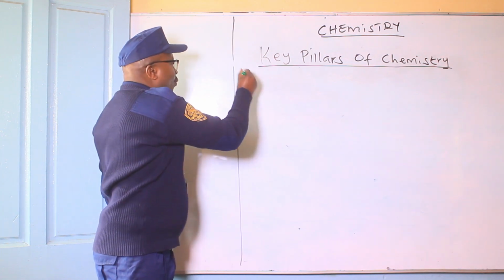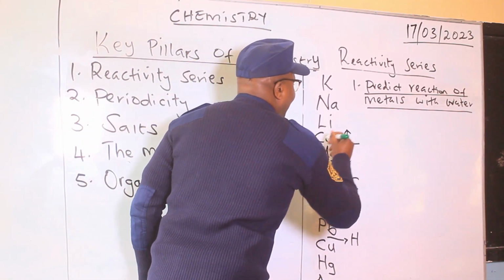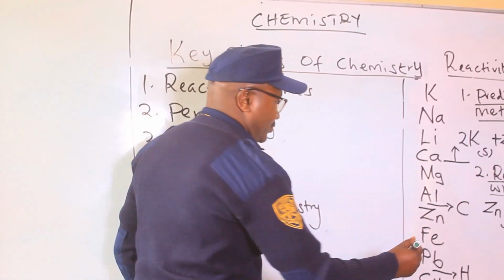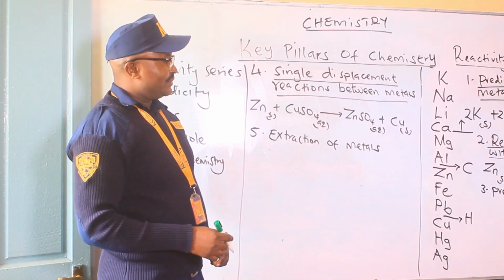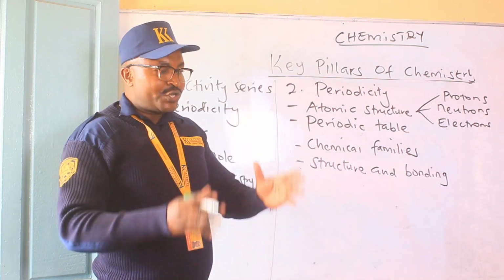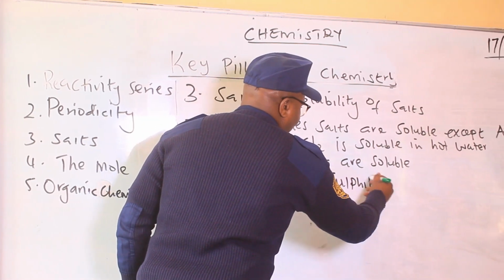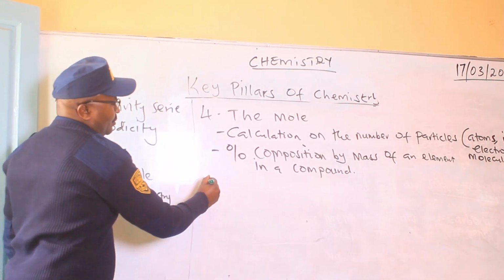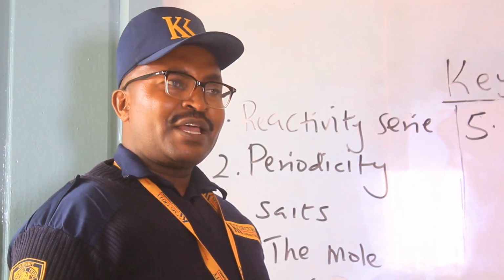DEMYSTIFYING CHEMISTRY WITH THE WATCHMAN TEACHER FABIAN - LESSON 1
Watchman Teacher Fabian is a trained security guard working under KK Security company. Explores one of the most sold narrative of Chemistry is a Difficult subject by analyzing the nitty-gritty of all topics in what we are classifying as mind-mapping of Chemistry Revision.